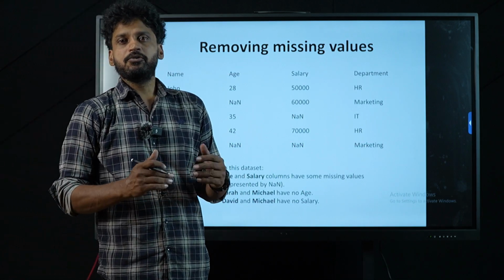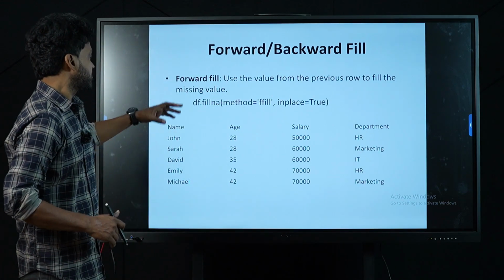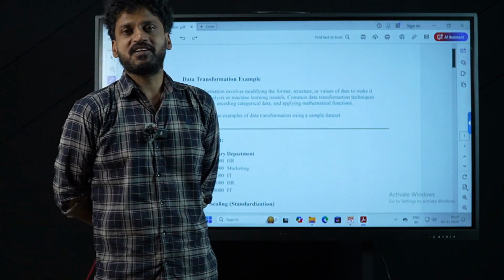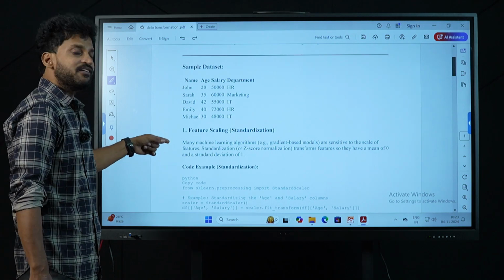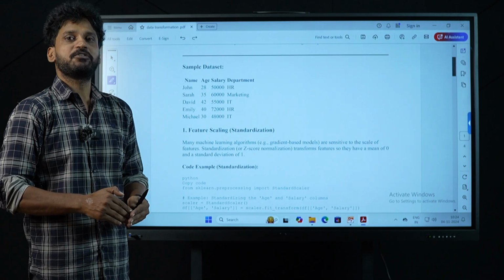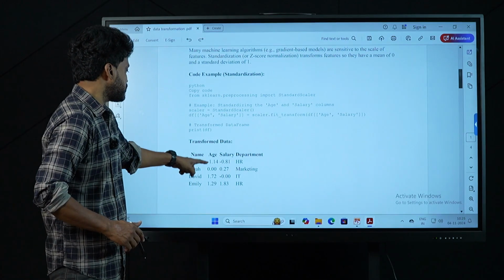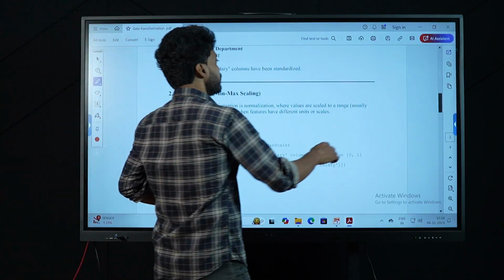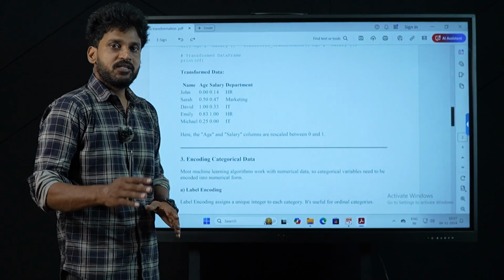1.15. Data Transformation Min Max Scaling